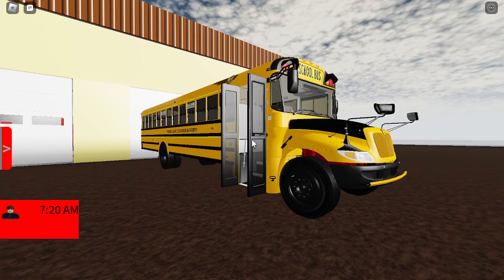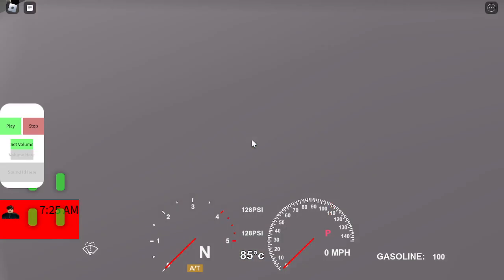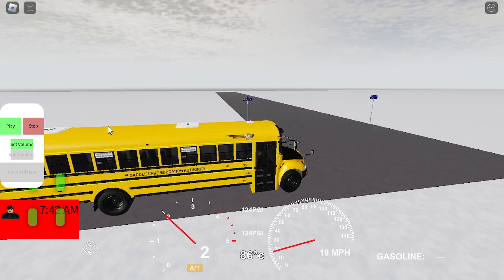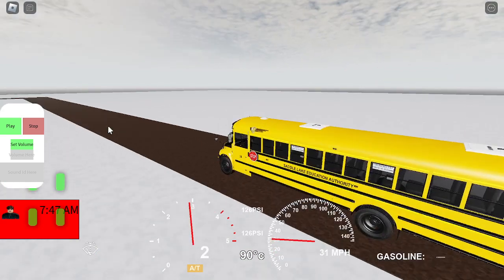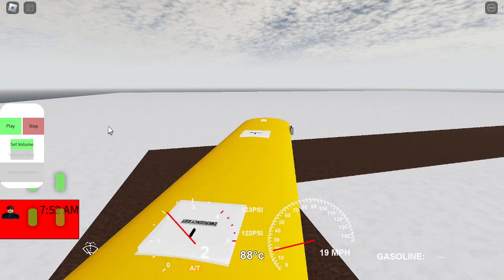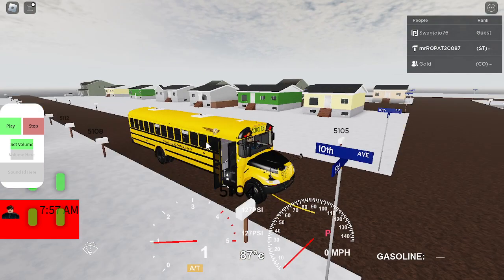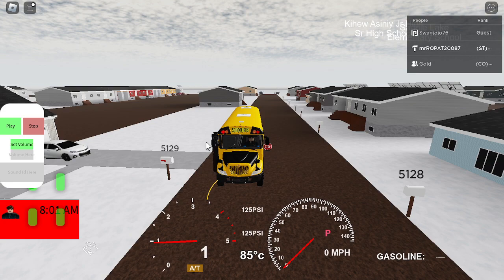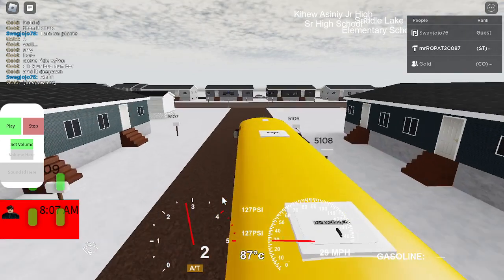Bus 36 2022 ICCE AM Route